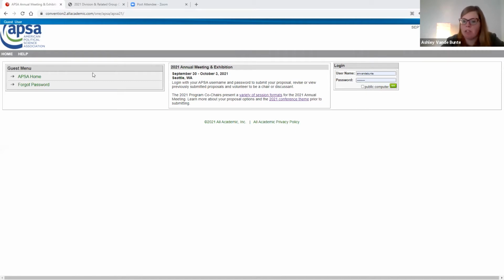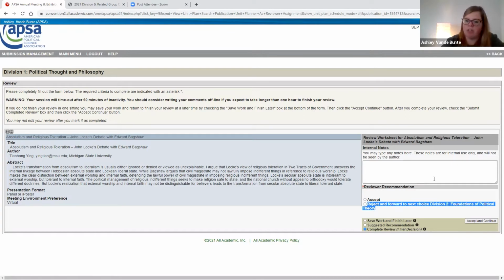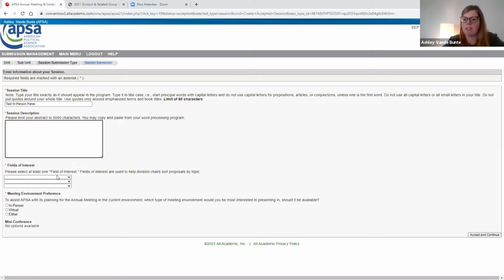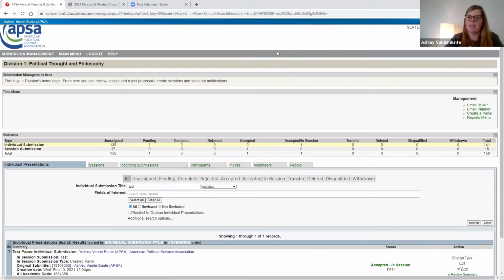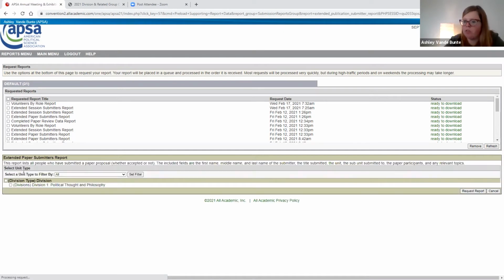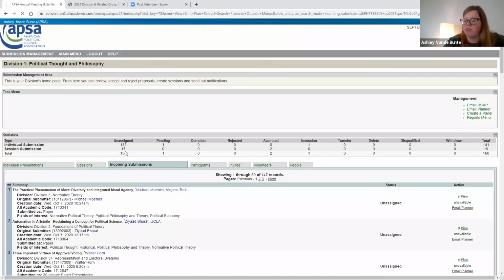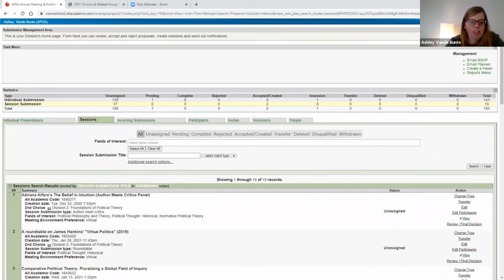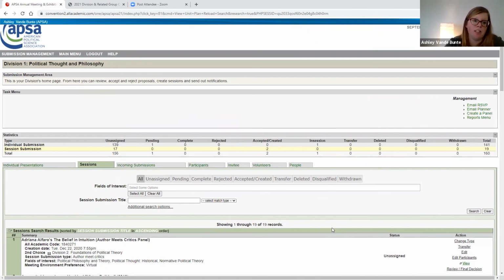2021 Annual Meeting Chair Instructional Webinar February 17, 2021